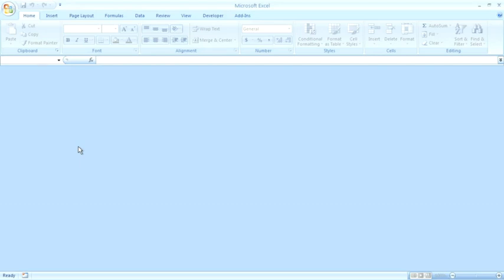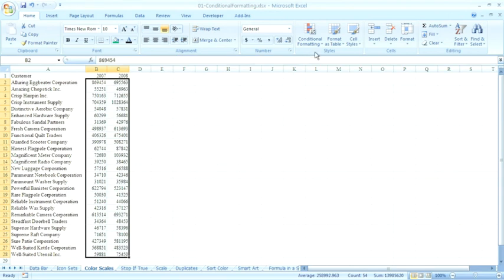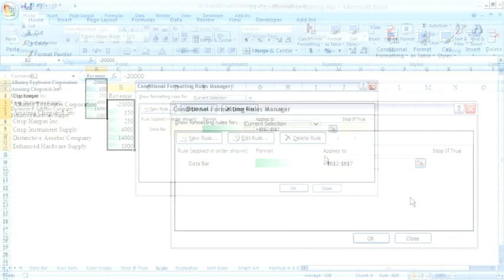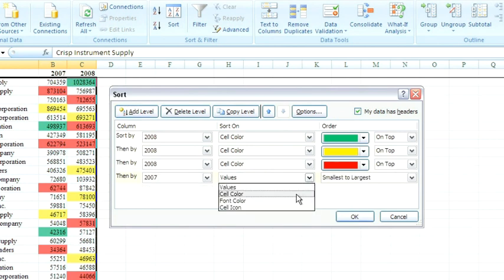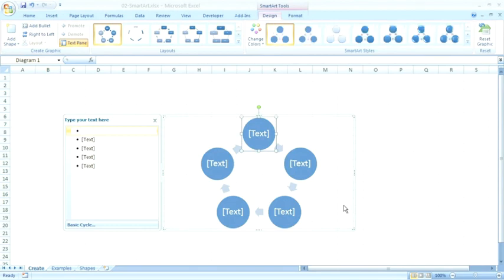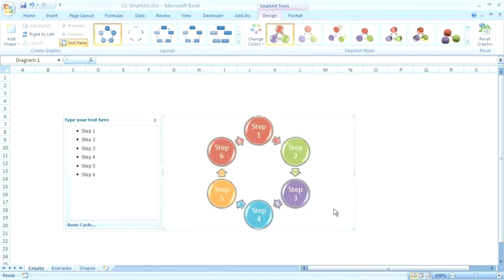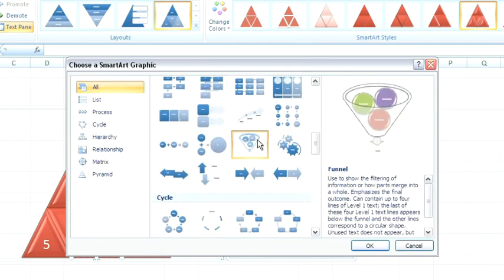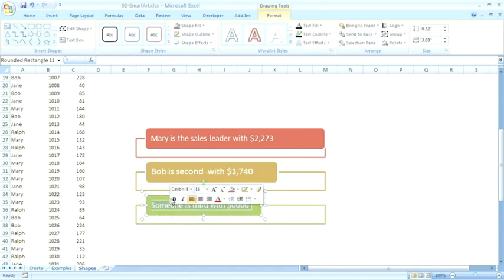Microsoft Excell Full Tutorial For Advance Level: lesson 4 part 1